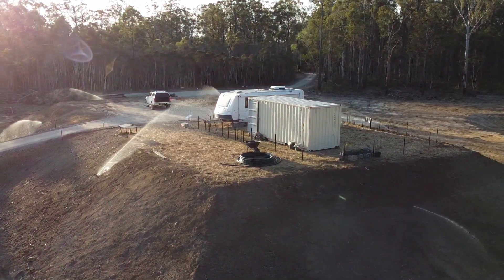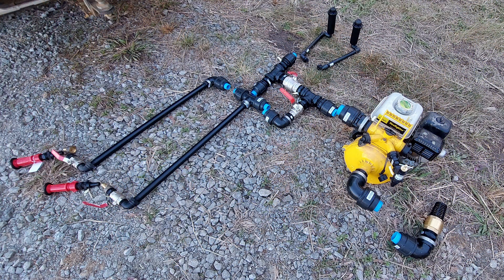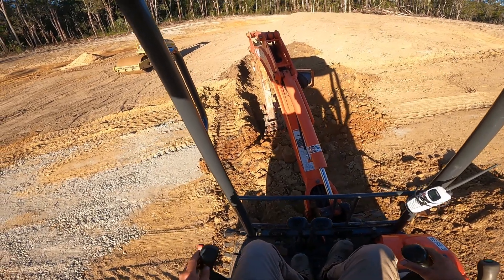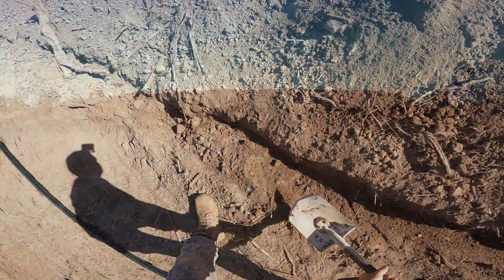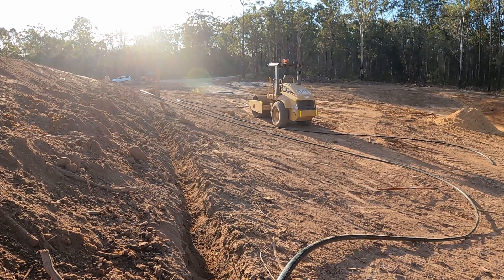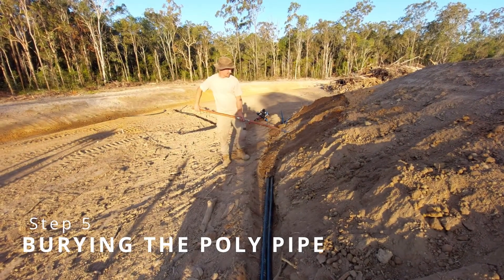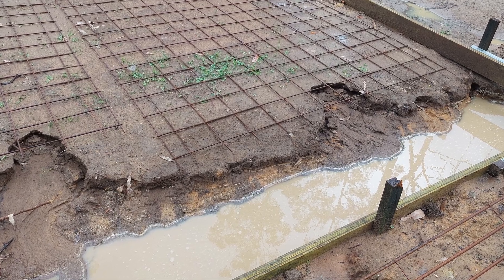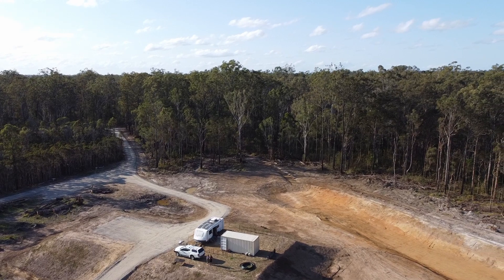Trenching & Burying Poly Pipe - Bushfire Safety System Pt 1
Trenching by hand and with a little excavator to bury poly pipe for a Bushfire Safety Irrigation System to keep us safe in fire season.

After being welcomed to off grid life with a flood 2 metres higher than ever seen before, we knew bushfire season was the next thing to prepare for before getting too comfortable.

So we got busy installing a series of 6 pop-up sprinklers and 2 hydrant points powered by a Yellow Davey Firefighter Pump.

The poly running from the pump to mound is 2", then splits off into 3x 1.5" sections, and the hydrants split off into 1" outlets, while the sprinklers have 3/4" inlets.

This video is part of a series all about this install - because it was way too much to share in 1 video:

Part 1: Trenching by Hand & with an Excavator to Bury Poly Pipe in the Mound

Part 2: Assembling the Fittings & Flushing Out & Testing the System

Part 3: Firefighter Pump Setup Overview
(will be uploaded soon!)

Part 4: Flow Rate Charts & Calculations to Design Your Fire Safety System

00:00 - Intro
00:33 - Step 1: Site Plan
02:45 - Step 2: Trenching with a 1.8T Excavator
04:29 - Step 3: Trenching by Hand with a Shovel
06:41 - Step 4: Unrolling & Laying Poly Pipe
10:04 - Step 5: Burying the Poly Pipe
12:23 - See You in the Next Episode!

About Us:
We're Alex & Sarah, a young couple on the North Coast of New South Wales, Australia, who decided to move off grid and leave the city life behind in search of more peace and simplicity. Follow our journey as we share what we learn along the way while building our Fully Off Grid Home & restoring our Overgrown Organic Tea Tree Plantation.